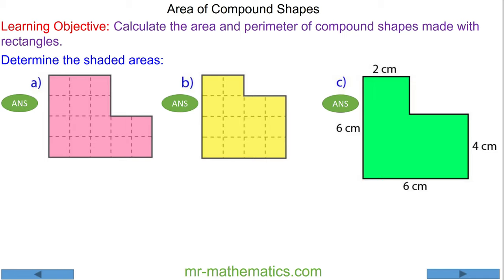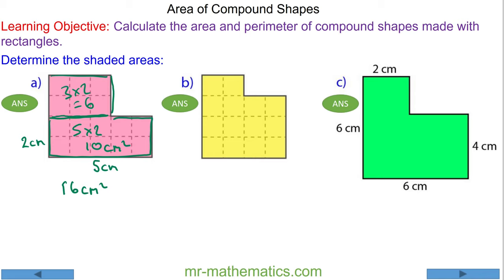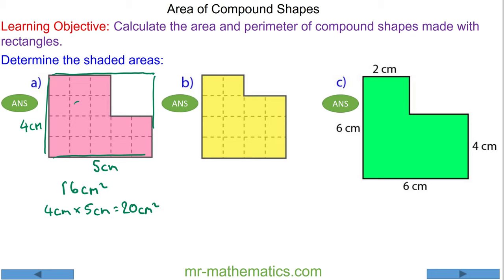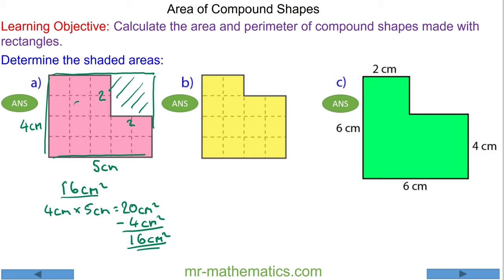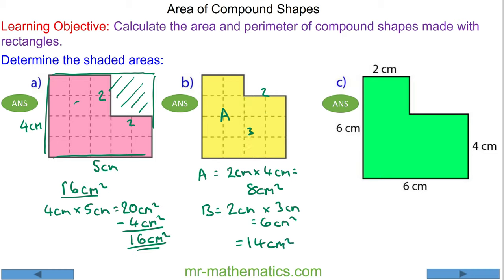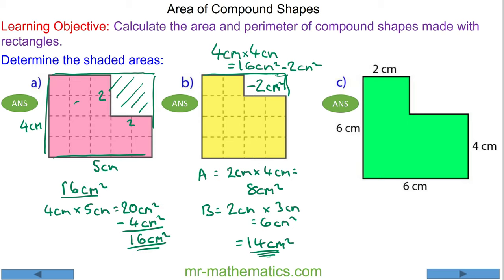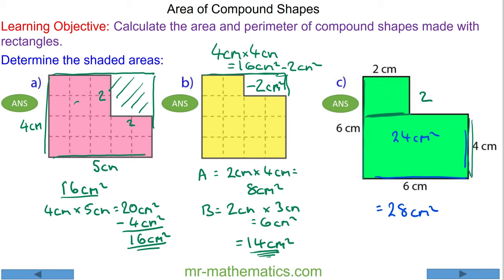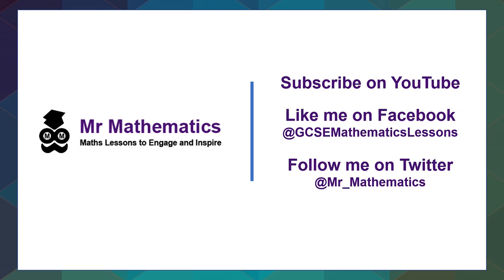How to Calculate the Area of Compound Shapes - Mr Mathematics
for the the full four part lesson and differentiated worksheet.  All solutions are included.